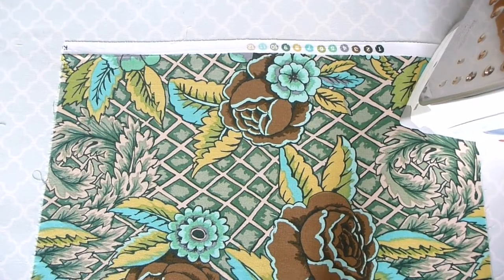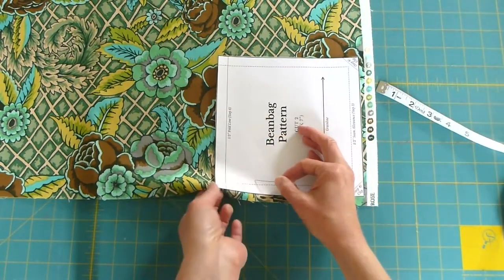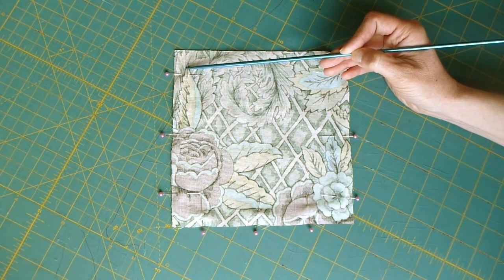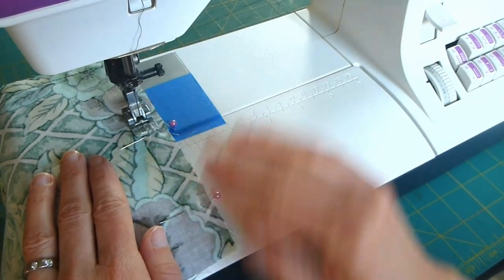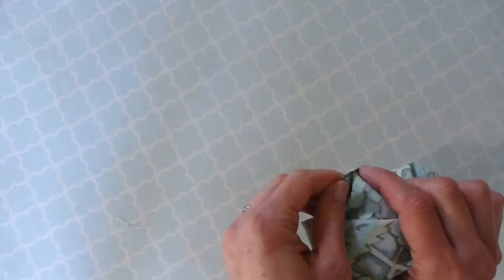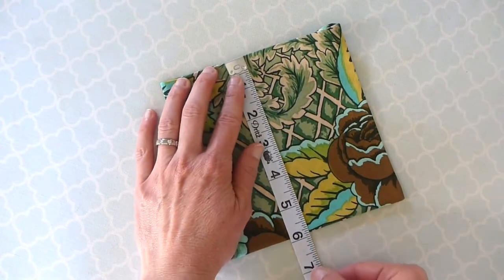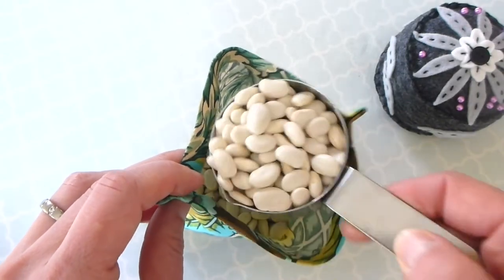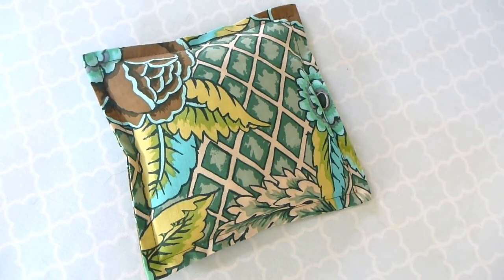Sewing Project: Bean Bag - Easy Step by Step Sewing for Beginners; Teach Sewing for Beginners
Follow along and learn how to sew a bean bag with these clear step by step sewing instructions.  Your finished bean bags can be used to play cornhole or other beanbag toss games.

To purchase the optional downloadable instructions and pattern, please visit the Calico Jam Shop:

If you are interested in how to teach sewing lessons virtually to beginners, please take a look at my complete Machine Sewing for Beginners curriculum.

This beginner machine sewing series is for those that are brand new to sewing and have never used a sewing machine before.  It can be used for teaching homeschool sewing lessons, 4-H sewing groups, high school sewing, junior high sewing, teaching sewing classes, self guided sewing lessons, and teaching sewing for kids around 8 years and older.

This video was created using the following free software under the terms of the GNU General Public License.  Thank you to everyone involved in creating and sharing these powerful, free programs.
      Audacity 2.1.2: Cross-platform software for recording and editing sounds
      Kdenlive 20.04.1:  Video editor
      GIMP 2.8.16:  Image Manipulation Program
      Linux Mint 18.3 Cinnamon 64-bit:  Operating system